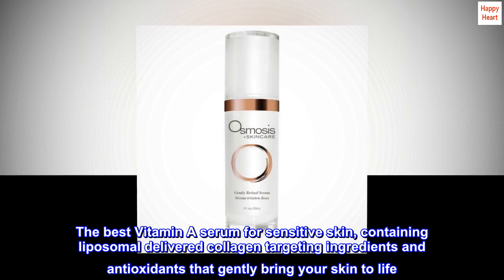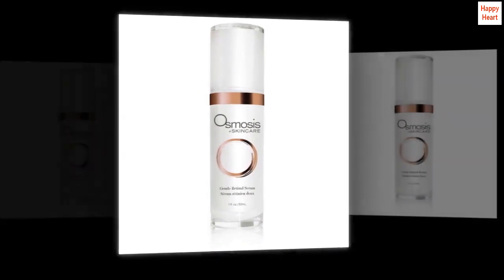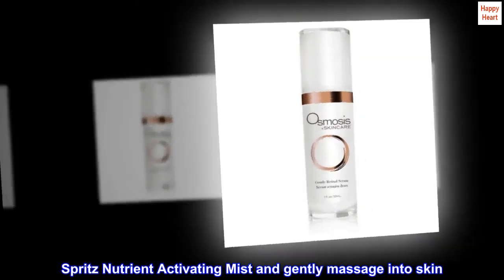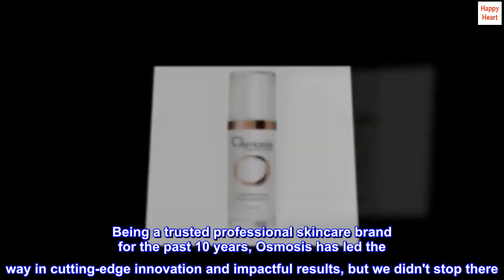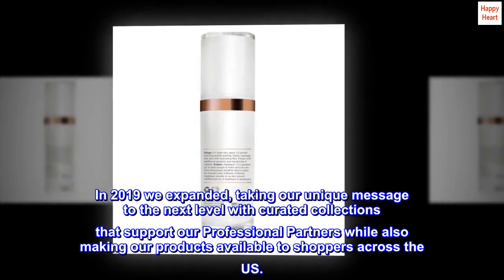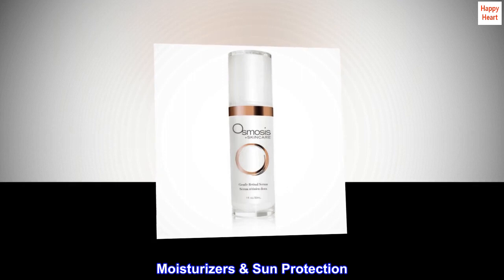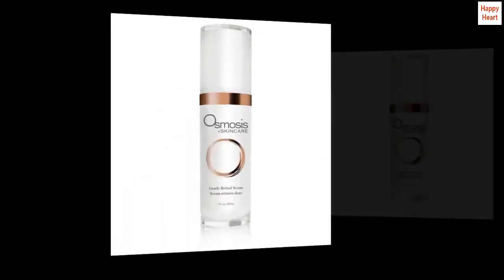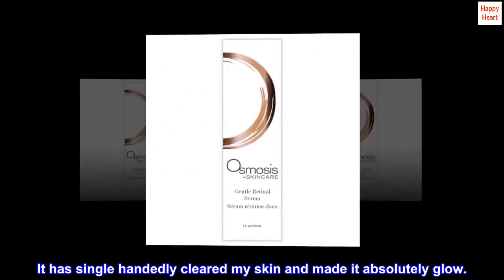Osmosis Skincare Retinal Serum - MND Shop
Osmosis Skincare Retinal Serum

The best Vitamin A serum for sensitive skin, containing liposomal delivered collagen targeting ingredients and antioxidants that gently bring your skin to life. Essential nutrients calm your skin and restore a youthful complexion without irritation.
Vitamin A gentle enough for rosacea, anti-aging, sun-safe formula, and barrier supporting nutrients
On clean skin, apply 1-2 pumps morning and/or evening. Spritz Nutrient Activating Mist and gently massage into skin. Follow with additional serum(s) and moisturizer if needed. PROFESSIONAL TIP: Retinaldehyde is sun-safe so you can use in your morning routine as well!
Being a trusted professional skincare brand for the past 10 years, Osmosis has led the way in cutting-edge innovation and impactful results, but we didn't stop there. In 2019 we expanded, taking our unique message to the next level with curated collections that support our Professional Partners while also making our products available to shoppers across the US.
We offer a variety of skincare solutions for all your beauty needs:
Serums
Cleansers
Moisturizers & Sun Protection
Face Masks
Facial Mists
Eye Creams
Top reviews from the United States
Best acne-clearing serum. Ever.
I was cleaning out my bathroom cabinet one day and came across this serum that my brother purchased a couple years prior. There was a little bit left so I decided to use it up and WOW. It has single handedly cleared my skin and made it absolutely glow.